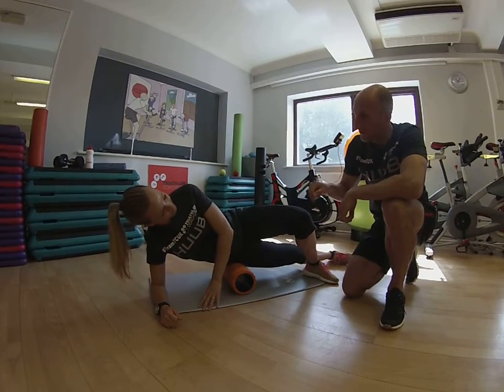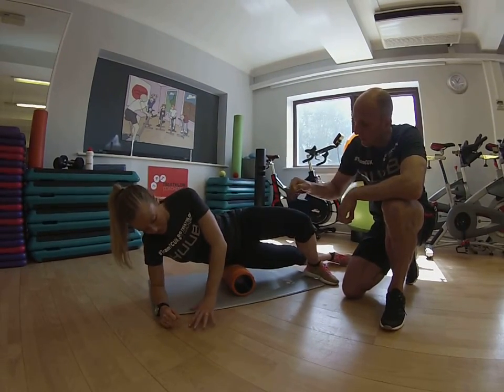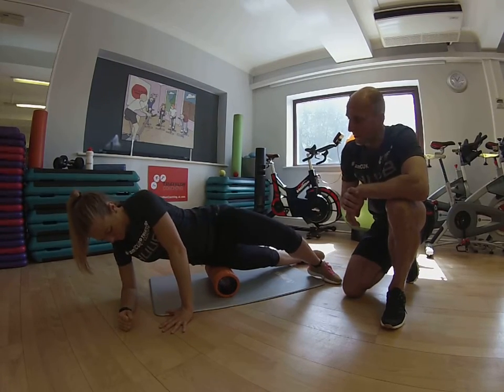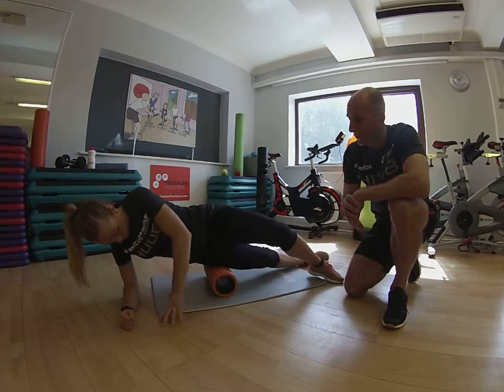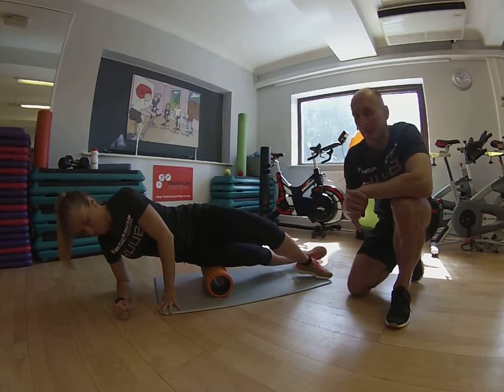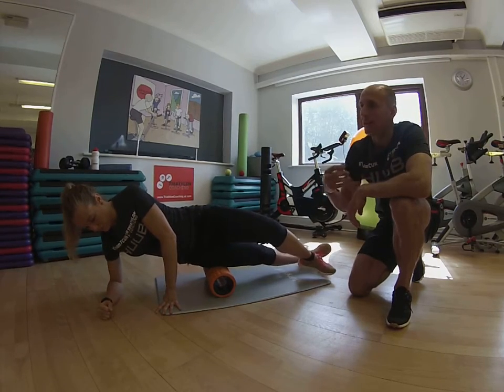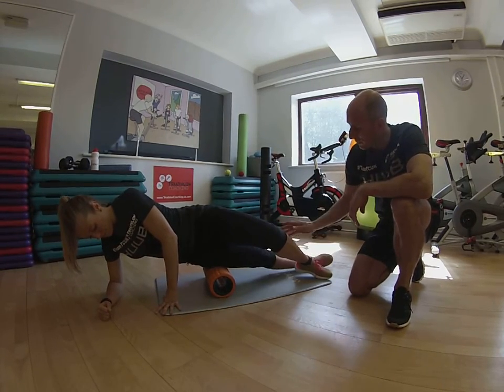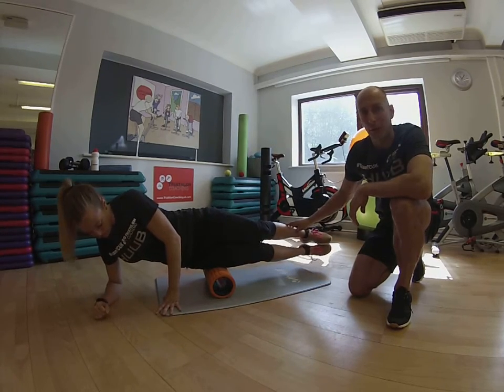Foam roll IT band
Place roller onto the outside of the thigh and roll down towards the knee. Once the roller is just above the knee roll back up towards the hip and hold on any tender areas for 20-30 seconds. If very tender place top leg on floor to take weight off the roller.